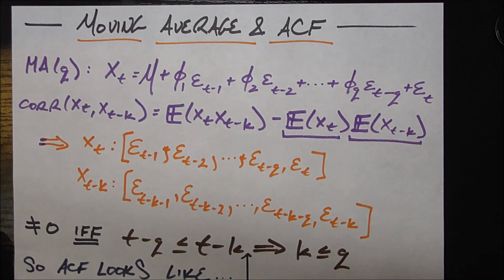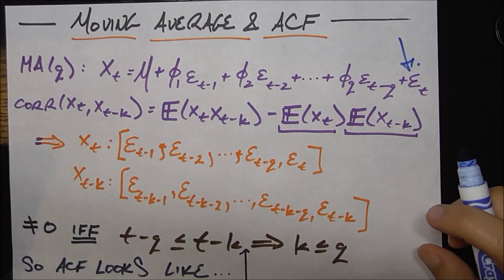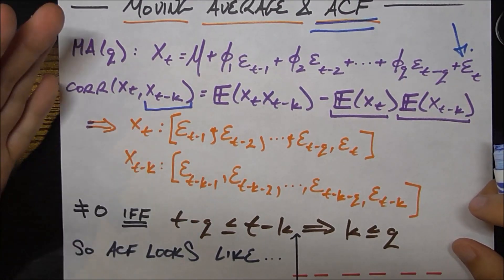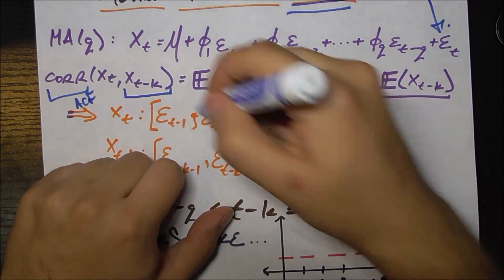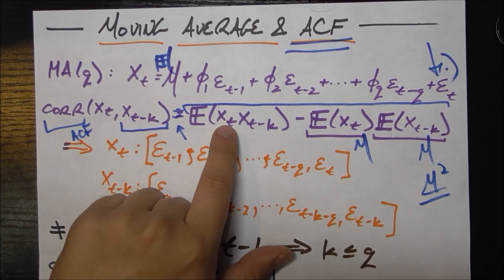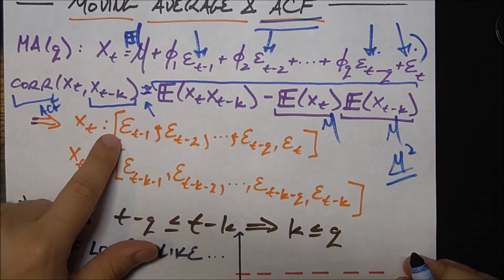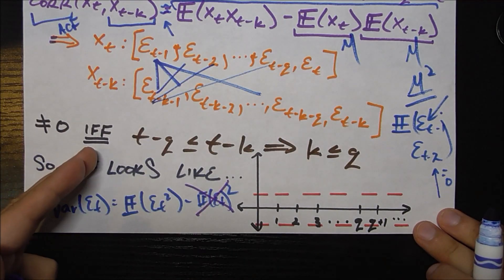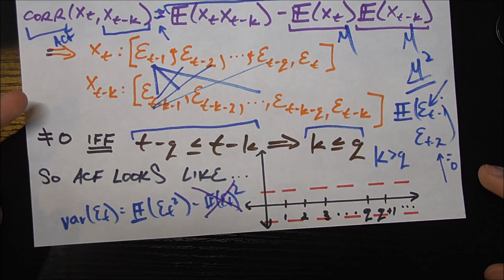Time Series Talk : Moving Average and ACF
How to find the order of your Moving Average Model